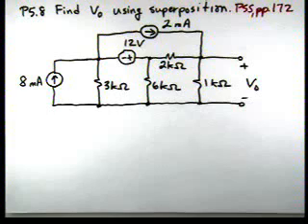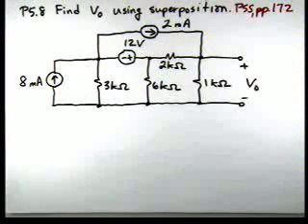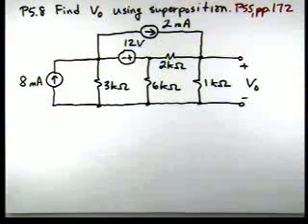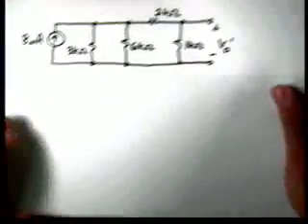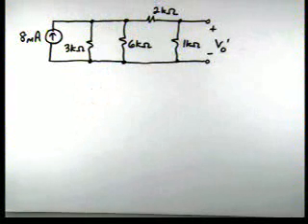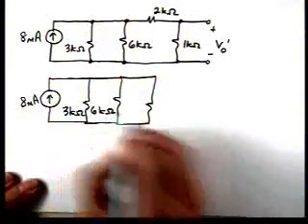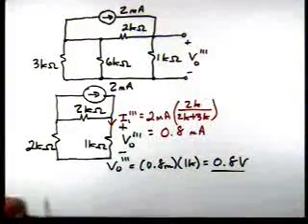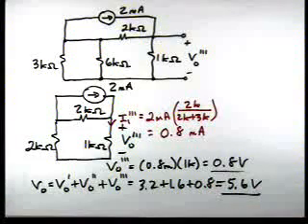circuit analysis techniques(4).wmv